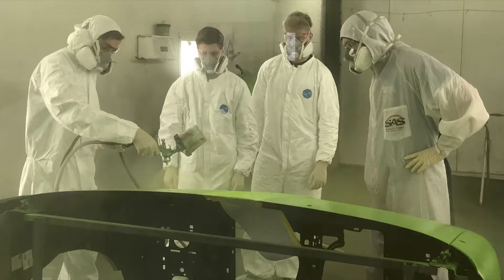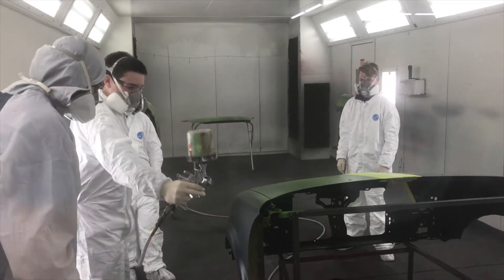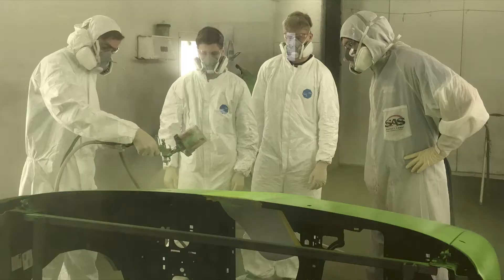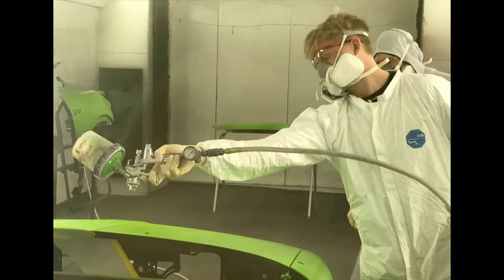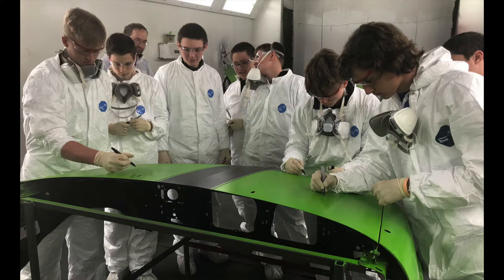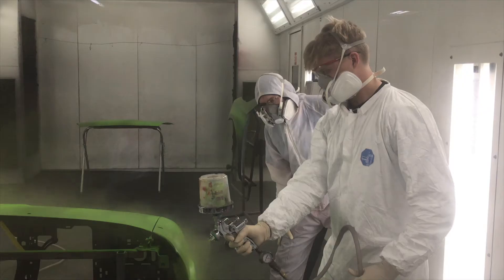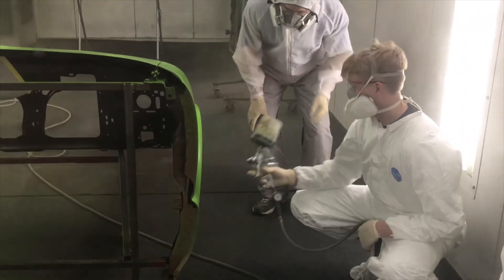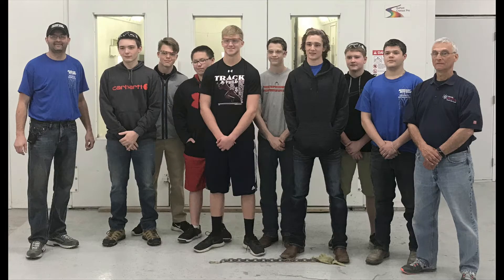Averkamp Auto Body/Platteville High School Collaboration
A collaboration between Southwest Tech, Averkamp Auto Body and Platteville High School included a week of active education for a group of students recently.